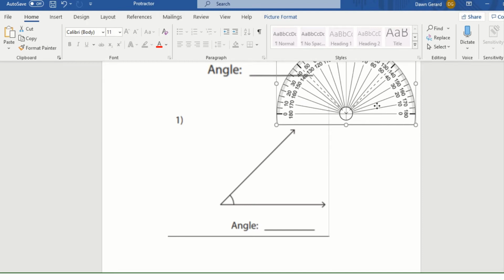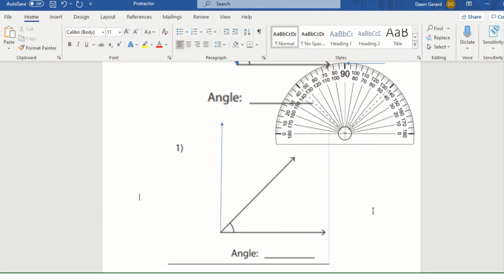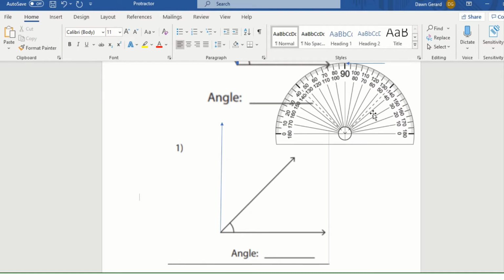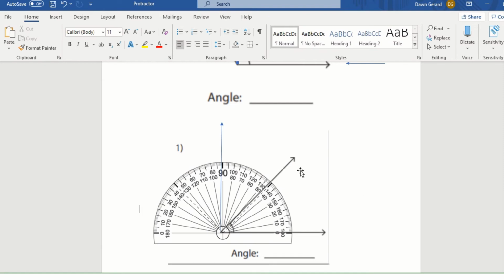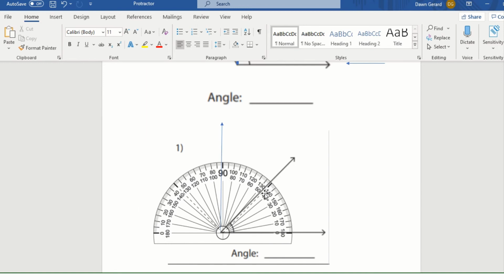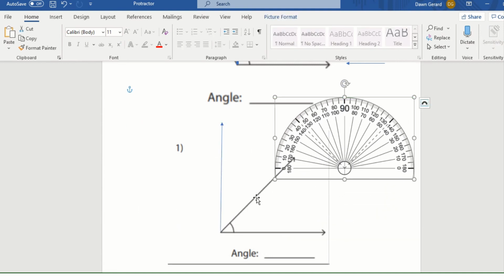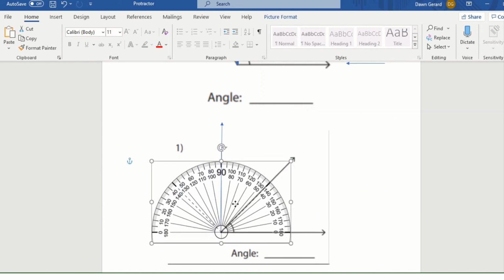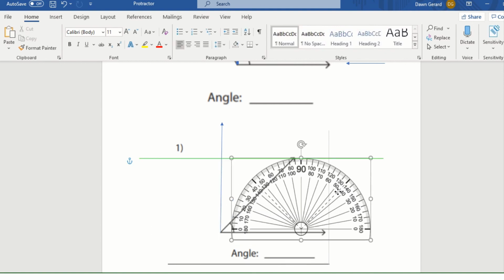How to Measure an Acute Angle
Using a protractor to measure an acute angle.